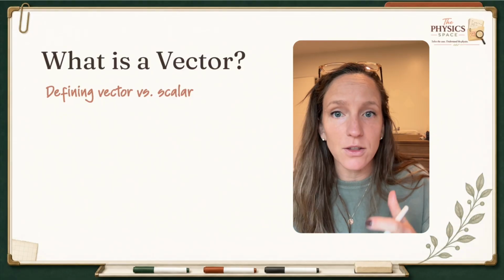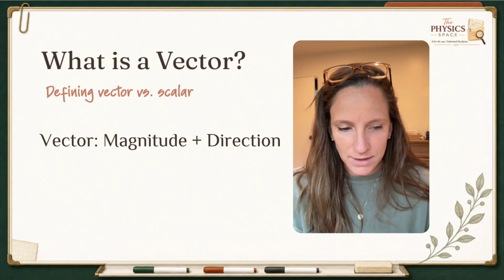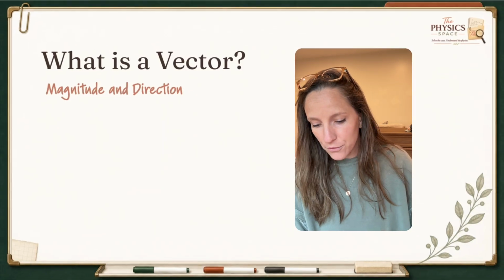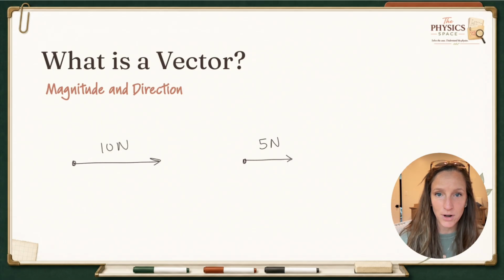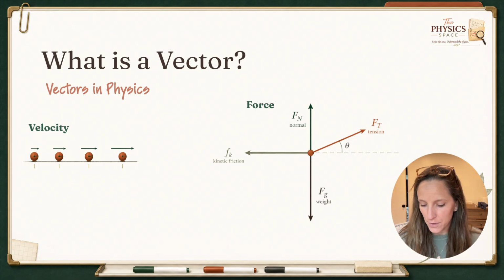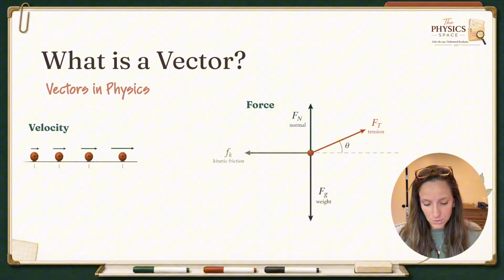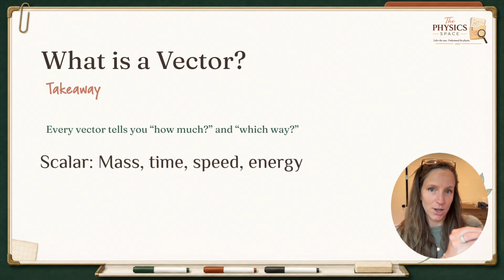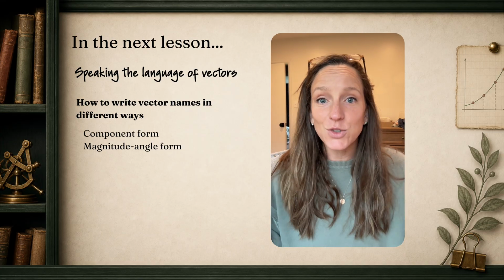Introduction to Vectors in Physics - What is a Vector?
Vectors are one of the most important tools in physics—but before you can add vectors or break them into components, you need to understand what a vector actually represents.

In Part 1 of this five-part vector series, you’ll learn:

The difference between vector and scalar quantities

✏️ Why vectors require both magnitude and direction
✏️ How and why vectors are represented using arrows
✏️ What the length and direction of a vector arrow communicate
✏️ How vectors appear in motion diagrams
✏️ How vectors are used in free-body diagrams
✏️ Common examples of vectors and scalars in physics

This lesson is designed for AP Physics 1 students, introductory physics students, and anyone who wants to build a strong foundation before studying vector components, vector addition, resultant vectors, and two-dimensional motion.